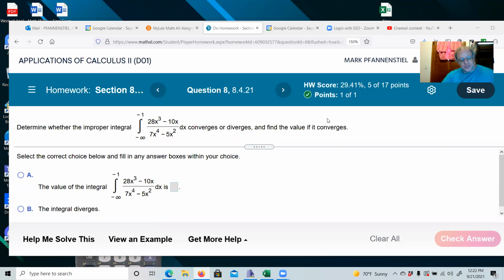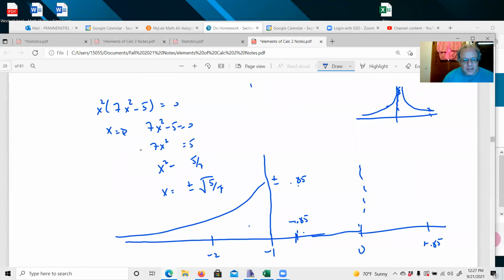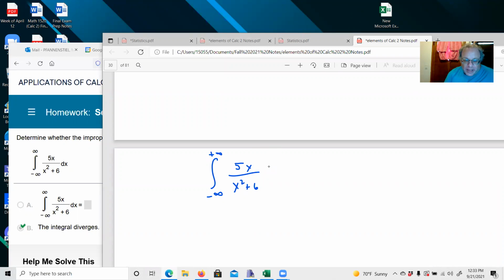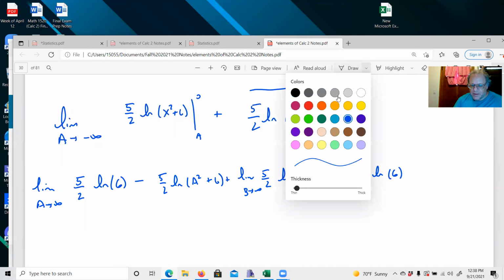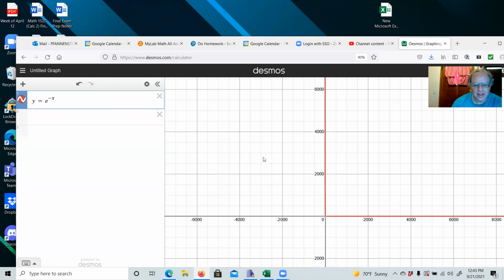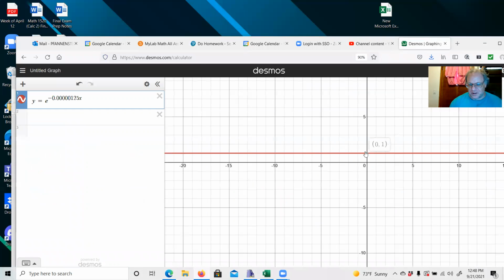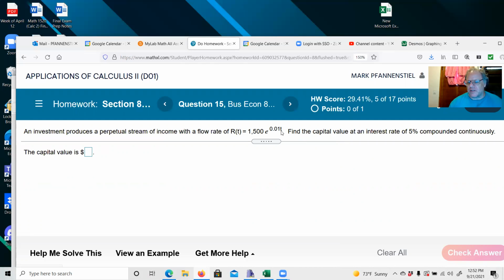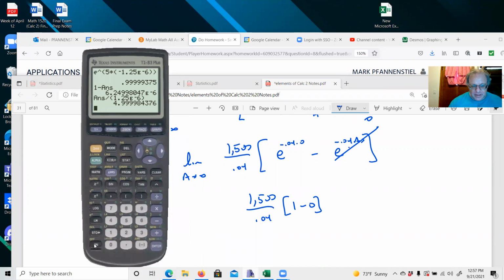More Improper Integrals